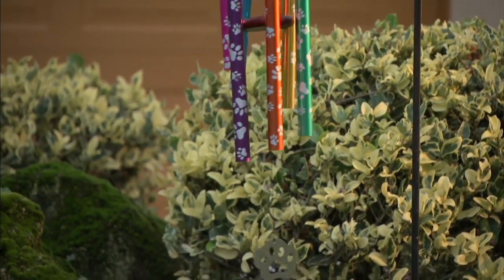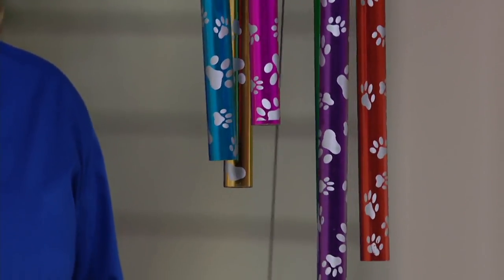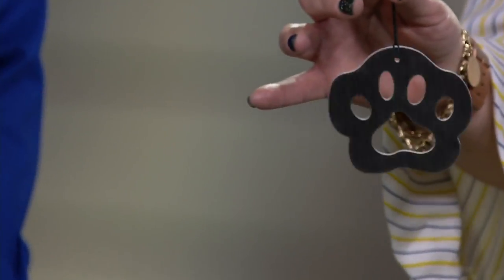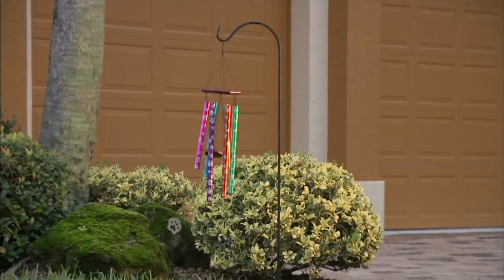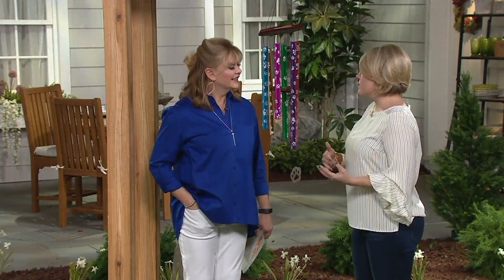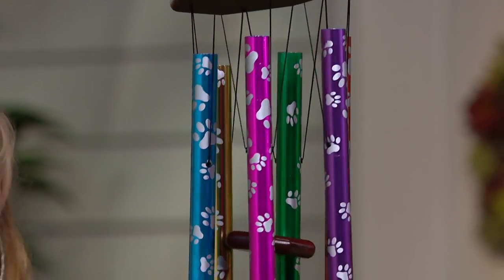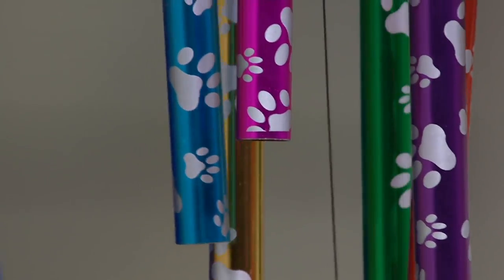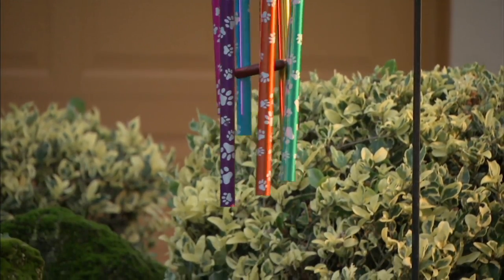JW Stannard 36" Hand-Tuned Paw Print Wind Chime with On/Off Clapper on QVC